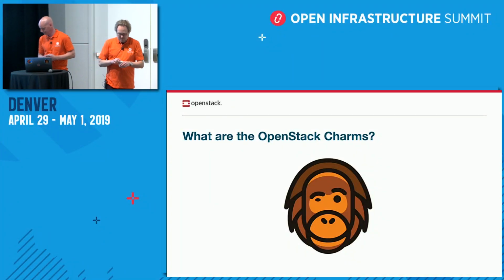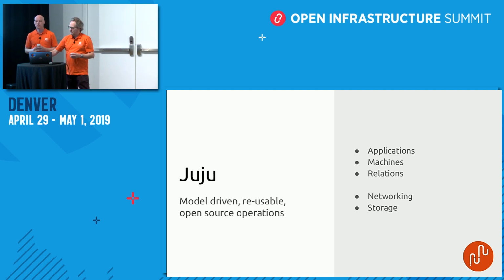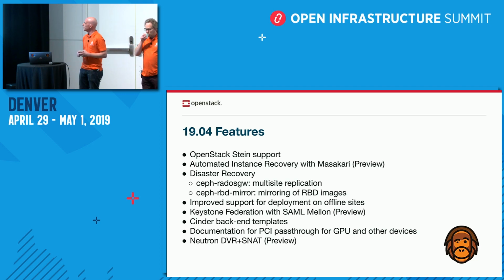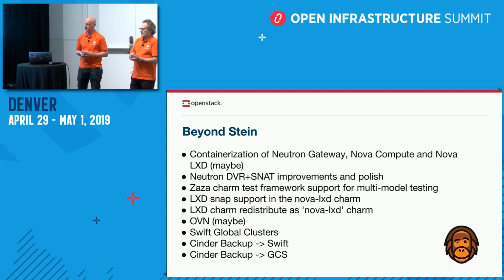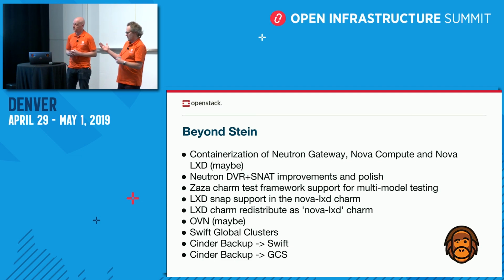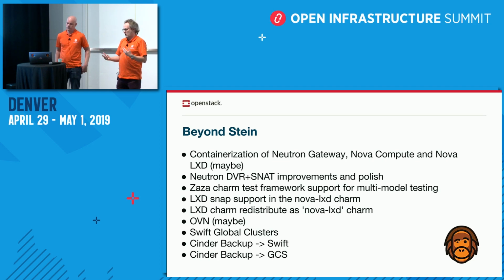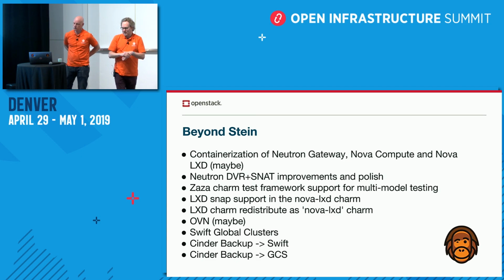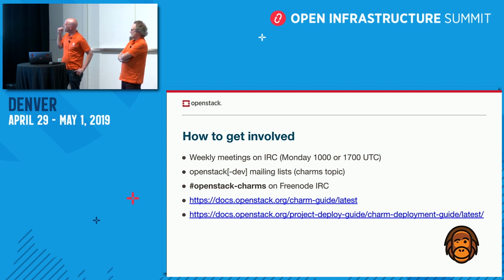Charms - Project Update